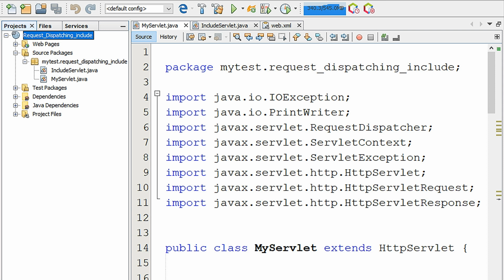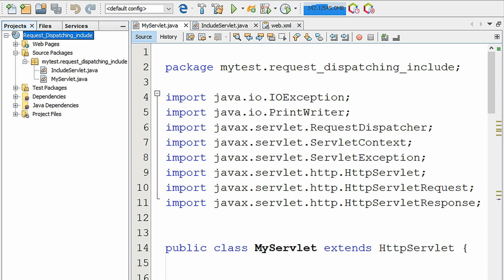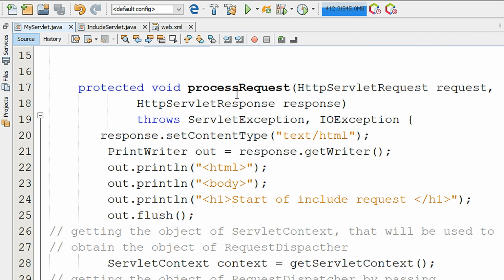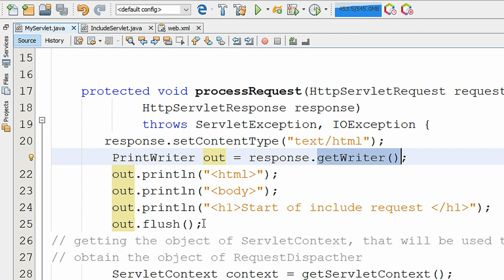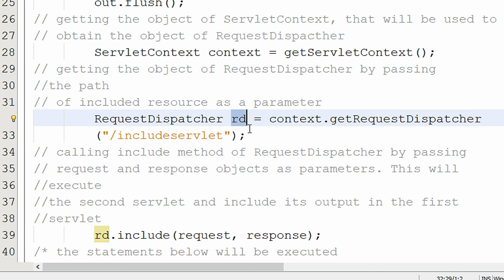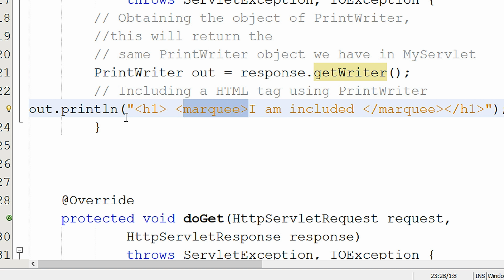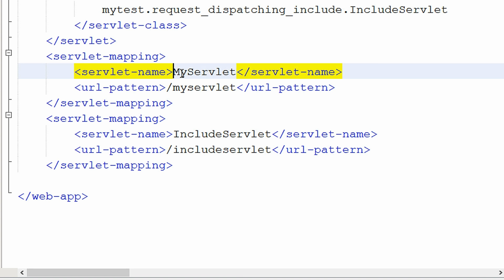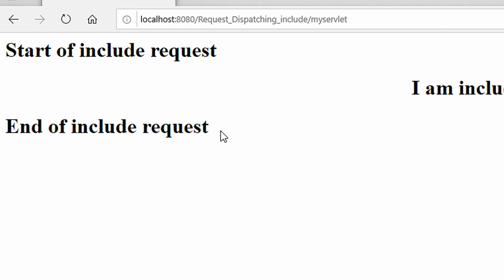RequestDispatcher | Calling a Servlet from Servlet (CS506)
In this video we will see how a servlet includes the output of another resource in its response.